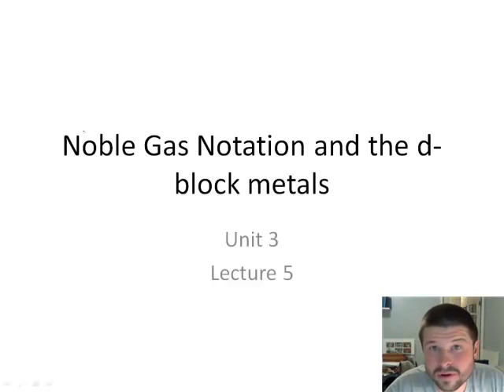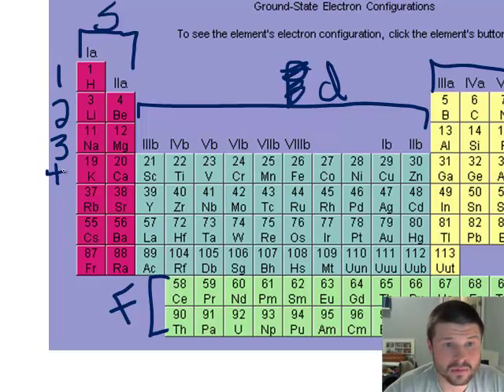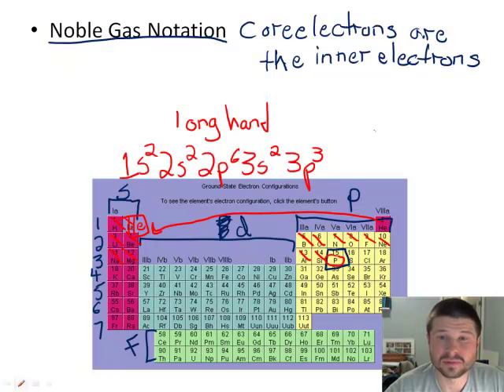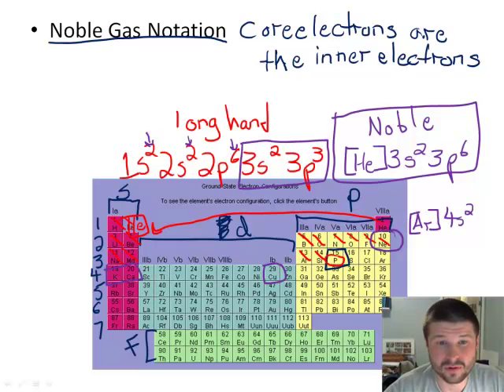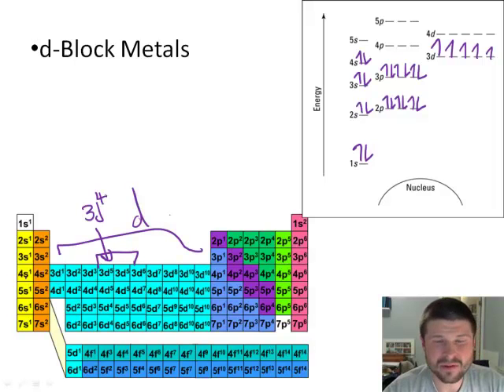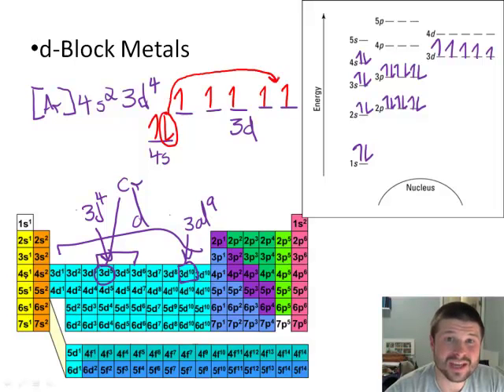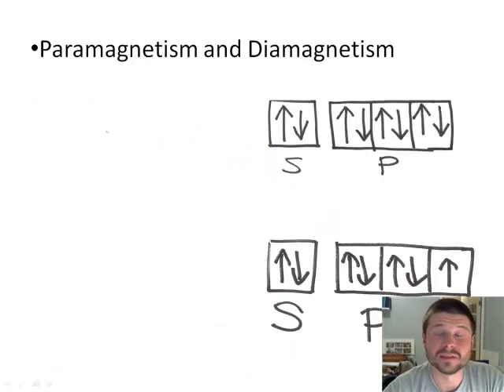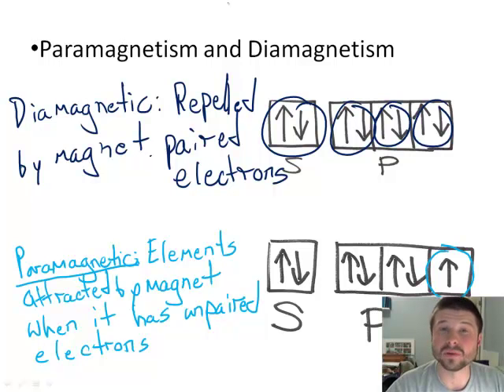Lecture 3.5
Noble Gas Notation and d-Block Metals